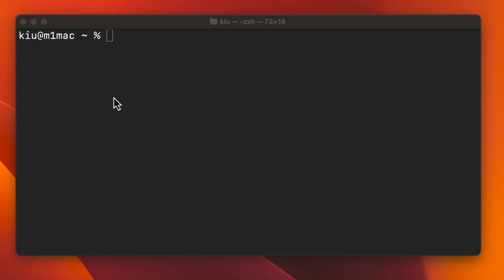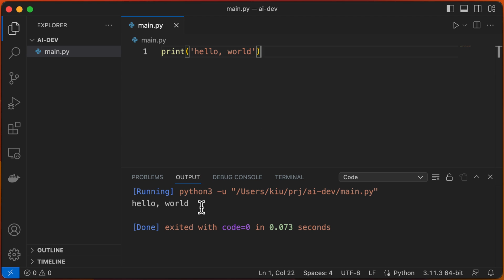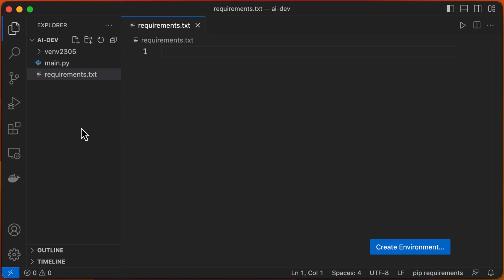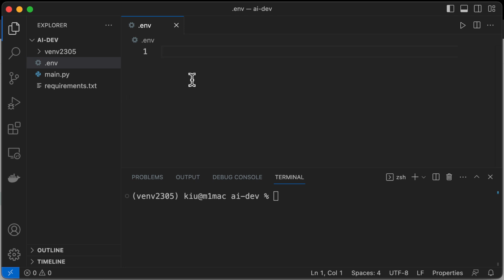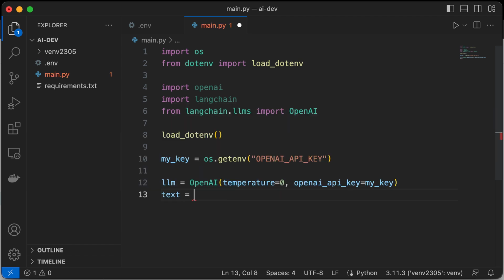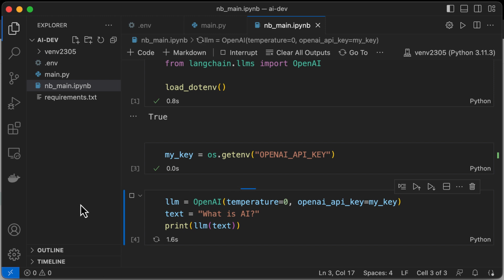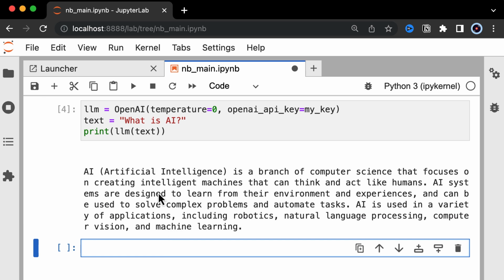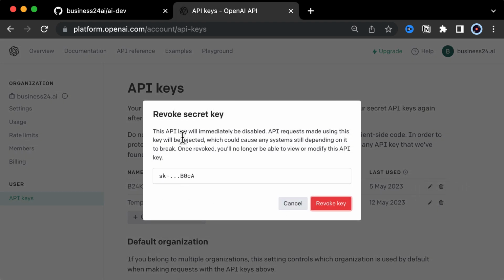Setup local AI python dev environment using VSCode and venv and LangChain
This video shows step-by-step how to setup an ai dev environment on mac.

00:00 Check Python Version 3.11.3
00:34 Start Visual Studio Code
01:19 Create virtual environment venv
02:25 Create requirements.txt
03:14 Generate OpenAI API Key
03:39 Create .env file
04:01 Use load_dotenv to load the .env file
04:43 Use LangChain and OpenAI to connect to ChatGPT
05:11 Use Jupyter-Lab and Jupyter Notebook
07:31 Create .gitignore, commit and publish to Github